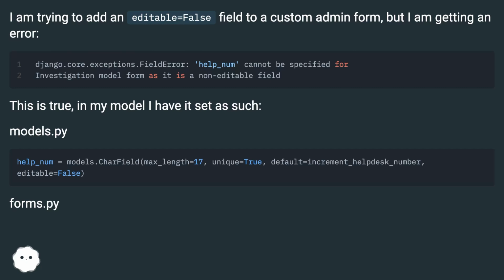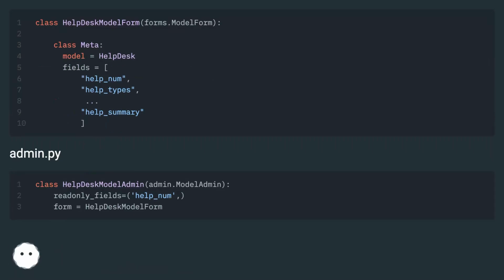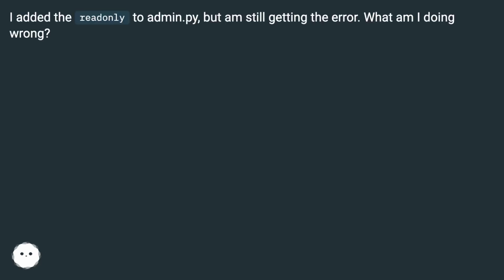How do you add a non-editable field to a custom admin form in Django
Chapters
00:00 How Do You Add A Non-Editable Field To A Custom Admin Form In Django
00:42 Accepted Answer Score 18
00:59 Thank you